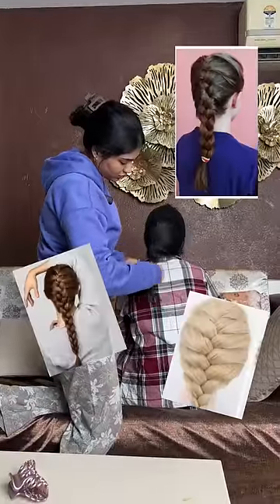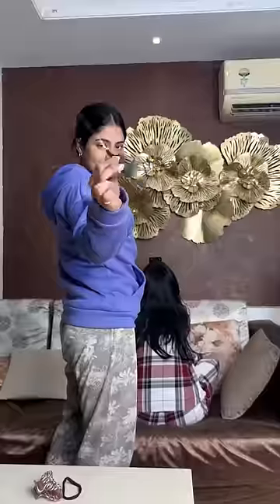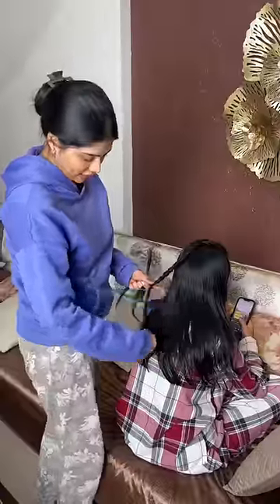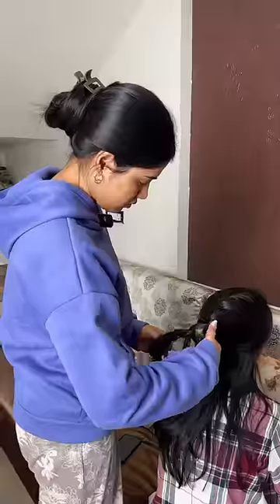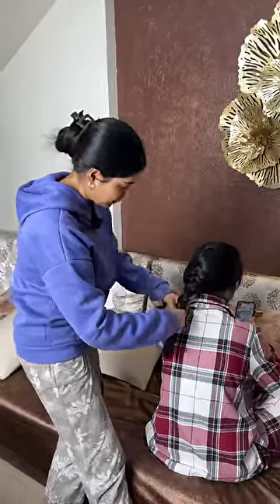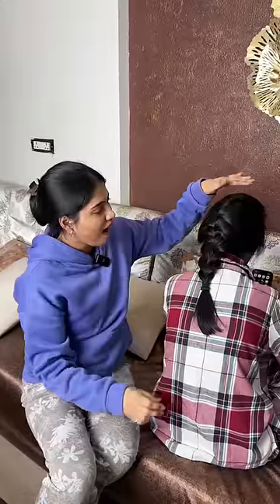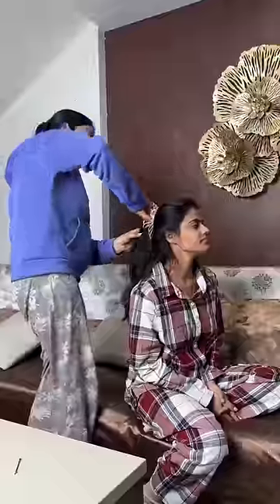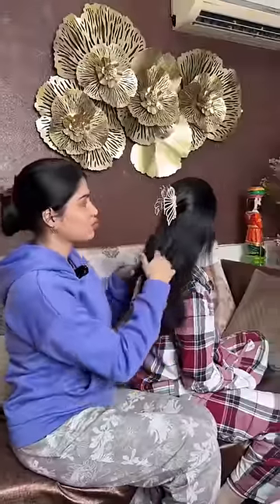Hack gone wrong 😂